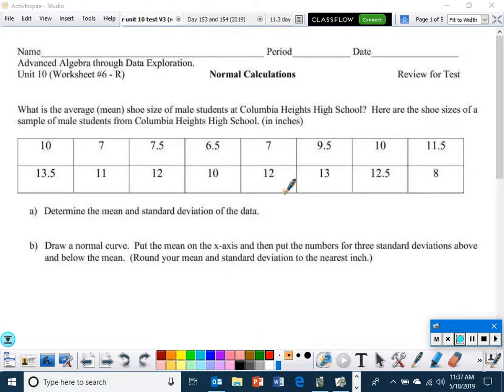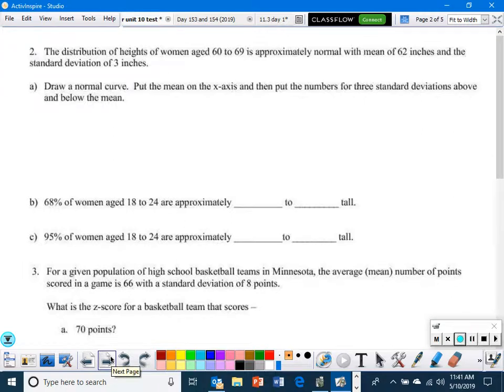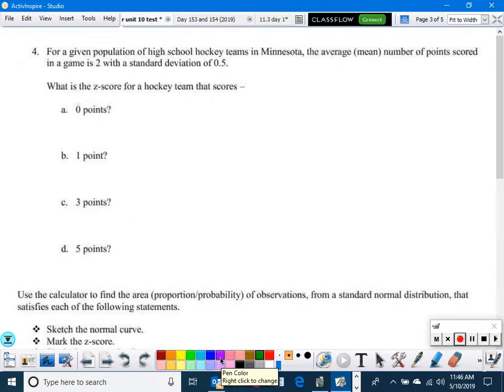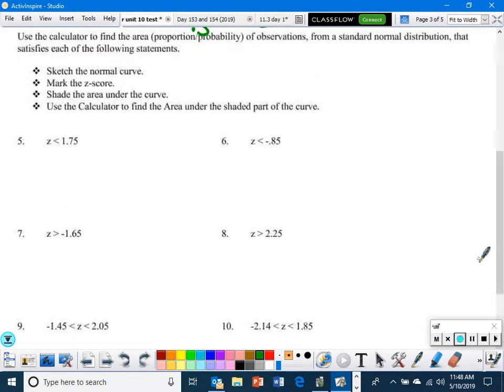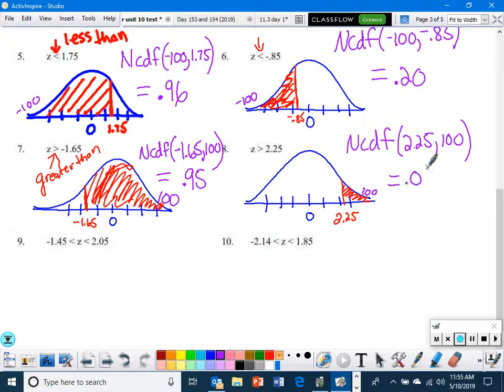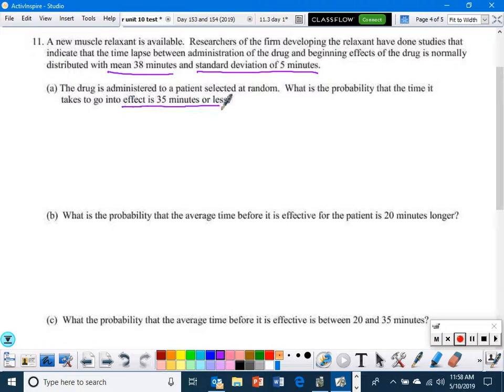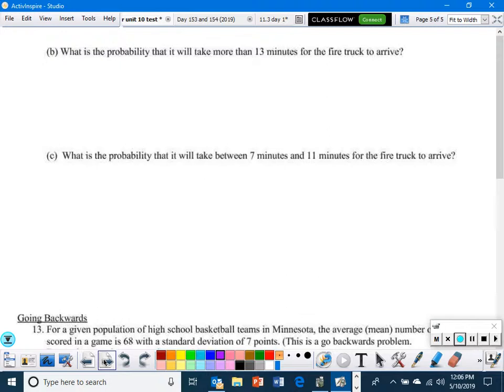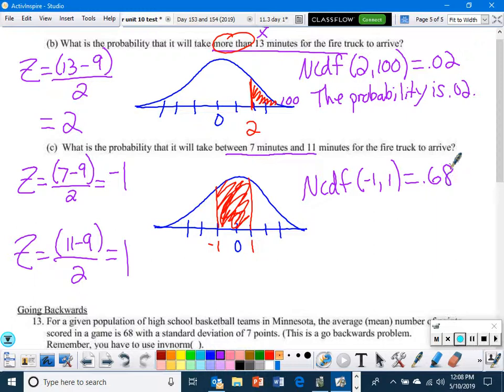Video Study Guide Unit 10 Res